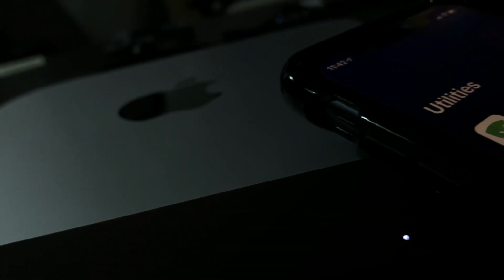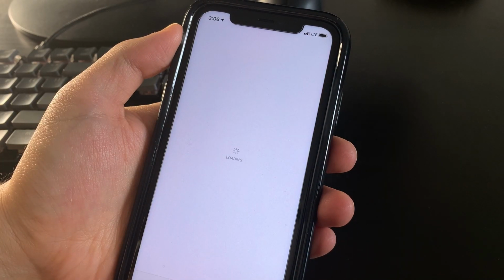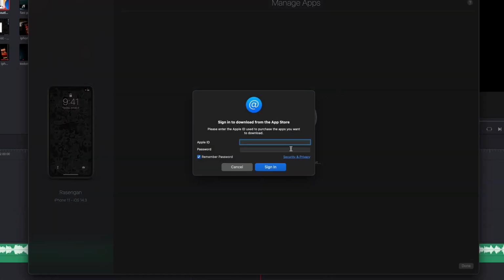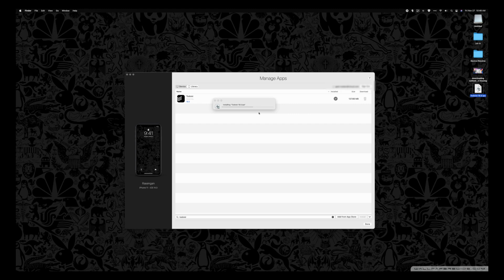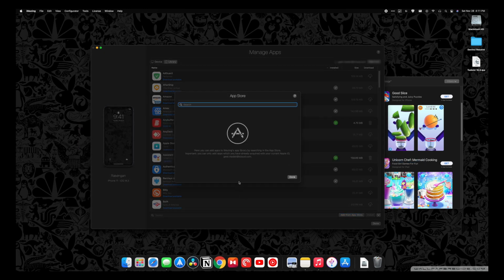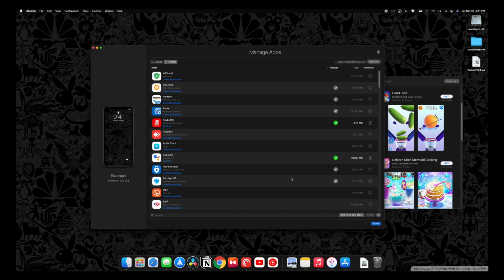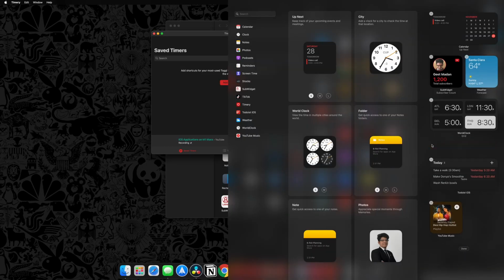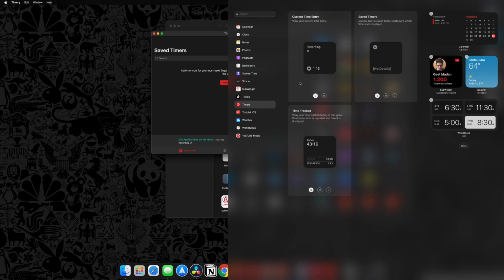iPhone iOS Apps on M1 MacBooks and Mac Mini iPad iPadOS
You can finally install instagram on the new M1 Mac Devices.
I tried to install iOS apps, iPhone apps, iPad apps on my Mac mini. This is also possible with the new M1 MacBook Air and the M1 MacBook Pro. This is super simple. All you need is a free version of imazing.

I tried to install tik tok on my mac, instagram on my mac, and even netflix on my mac. Some of them worked, some of them didn't.

Questions?